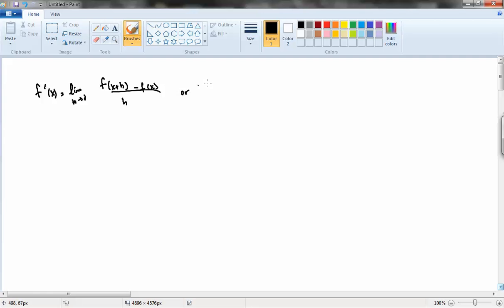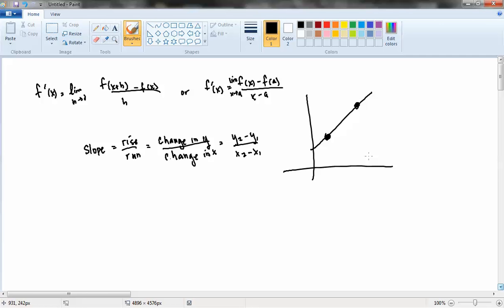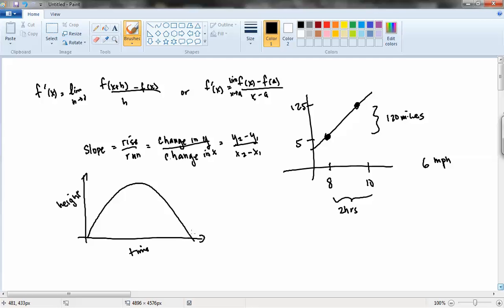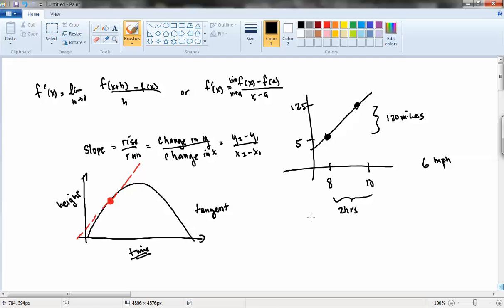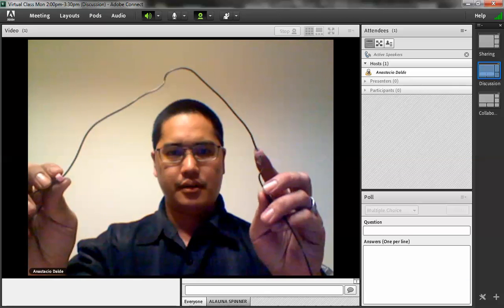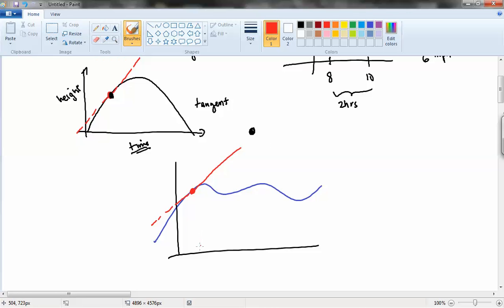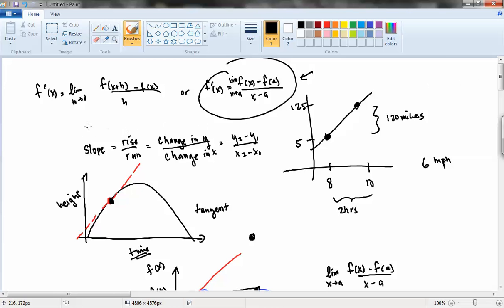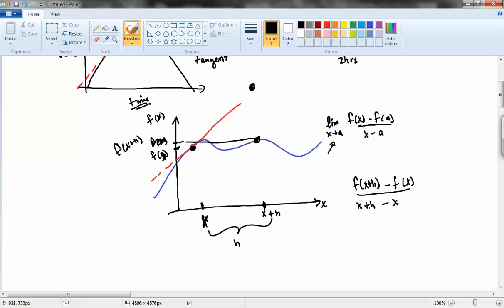10 min math lesson